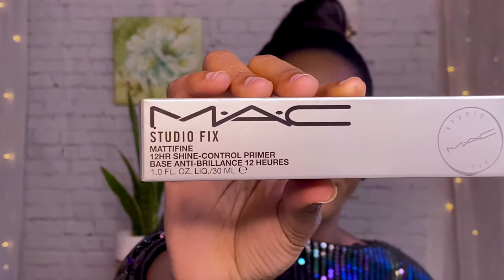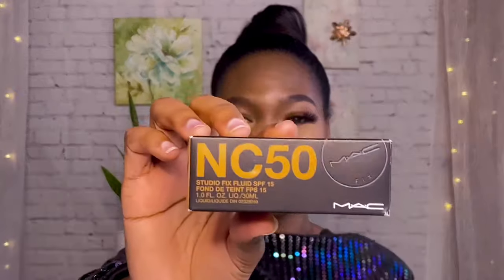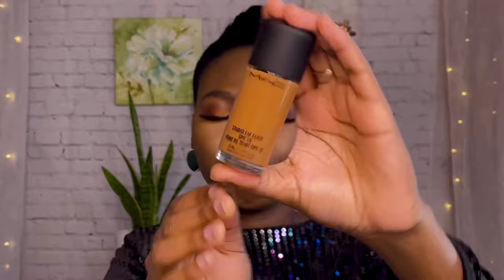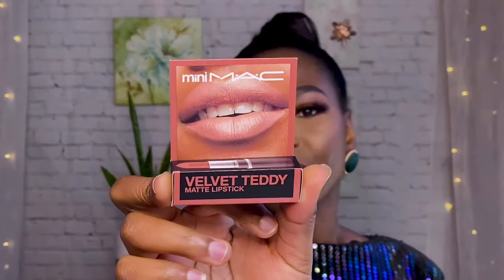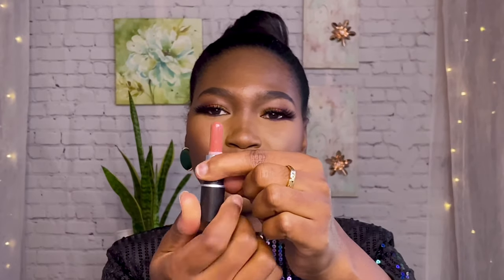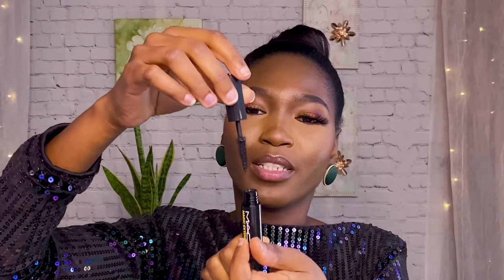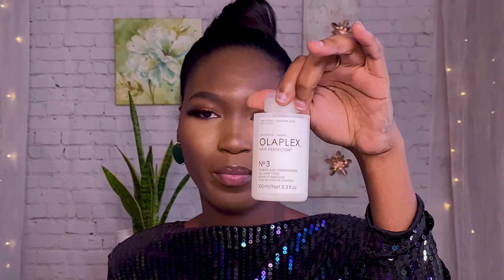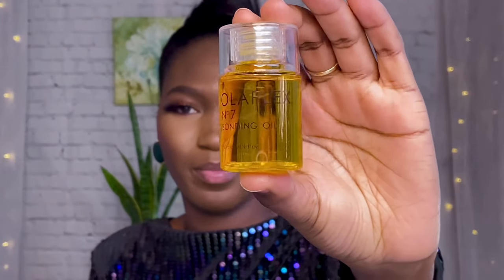MINI SEPHORA HAUL 😍 | MARCH 2022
Hi guys thank you for tuning into my channel
It's 2022 I went to Sephora to get a few stuff for my hair and face. I'm already in love with the items I brought and hopefully you'll be encourage to try them yourself.

So this video is gonna be brief and mellow Like Share and Comment down below ring the notification bell so that you can be notified whenever  I post a new video.

BEAUTI-FOR ASHES!